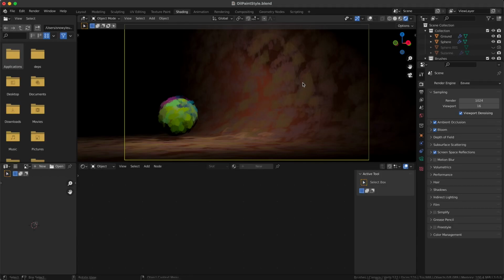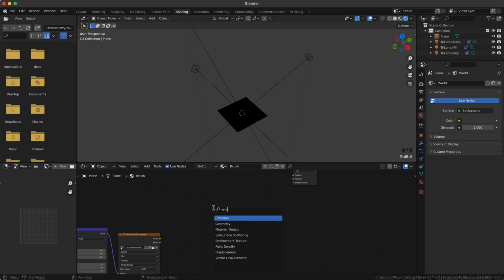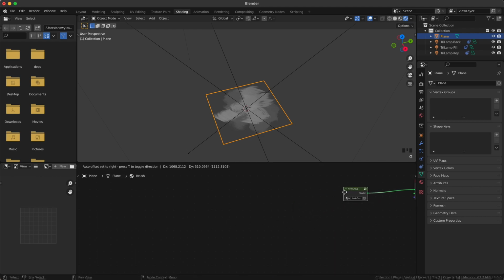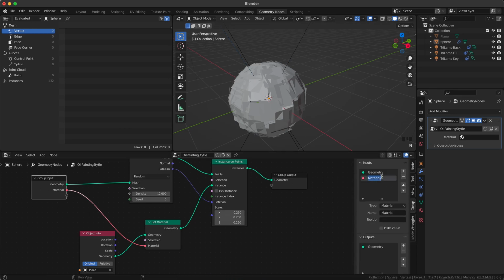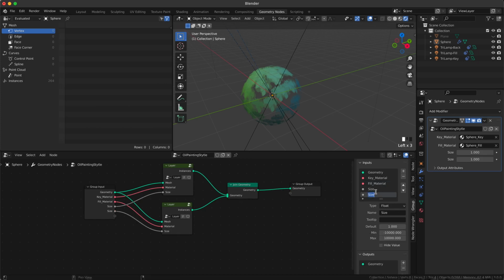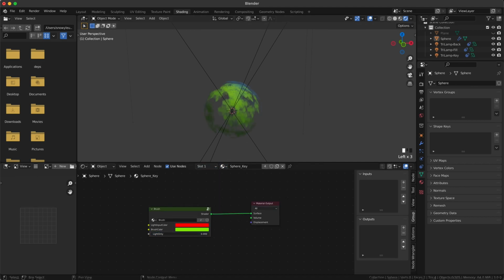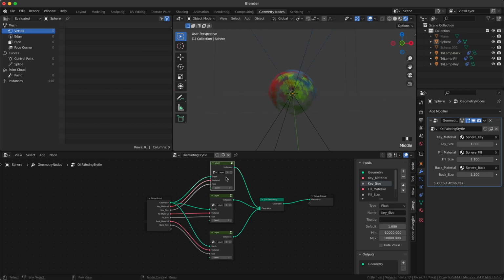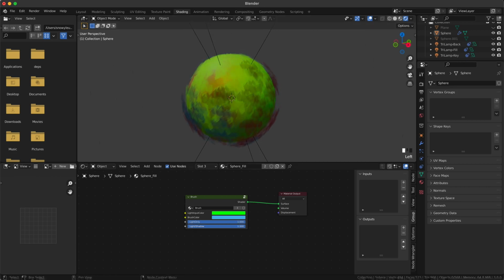Oil Painting In Blender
Hi this is a tutorial about how to create Oil Painting Style in Blender. Please let me know your thoughts.

00:00 - Intro
00:11 - Setup
02:04 - Brushes for Key Light
09:30 - Brushes for Fill Light & Back Light
20:04 - Outro & More to do